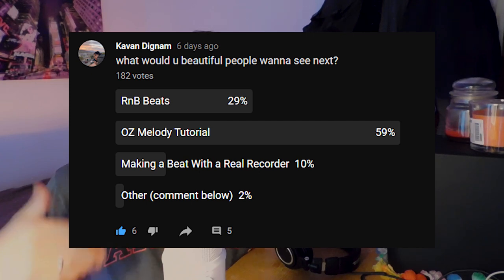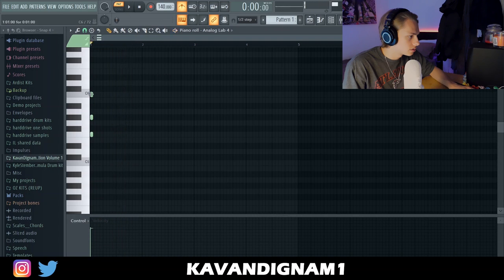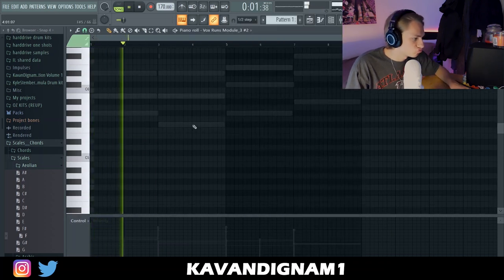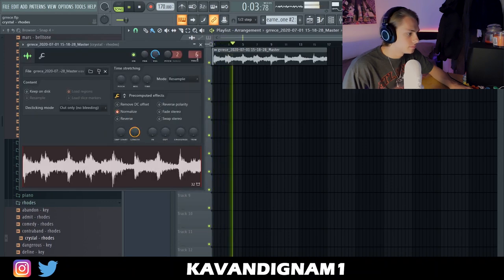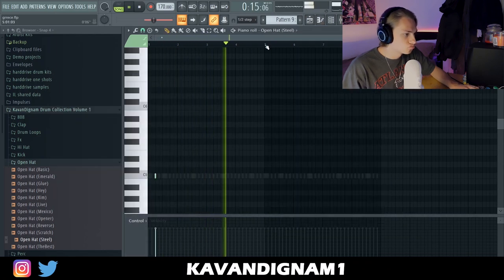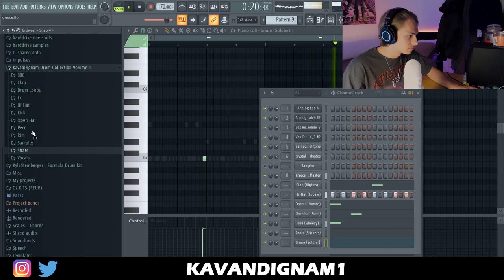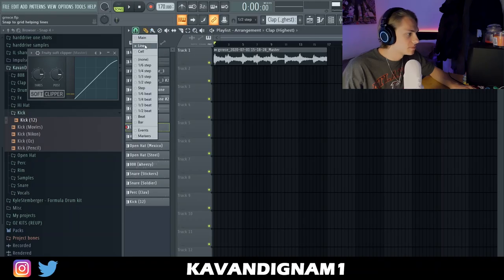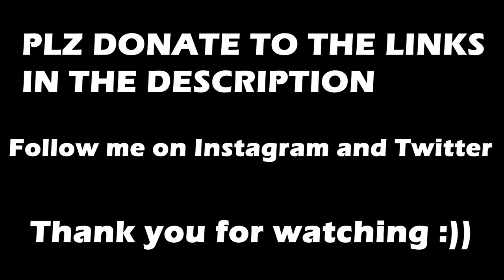How Oz Makes FIRE Beats For Drake From SCRATCH | FL Studio Tutorial